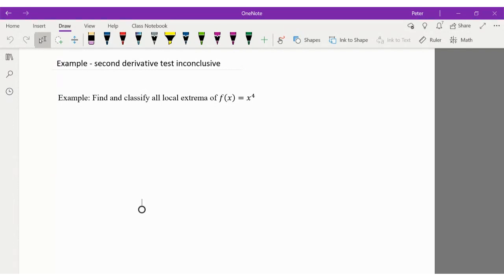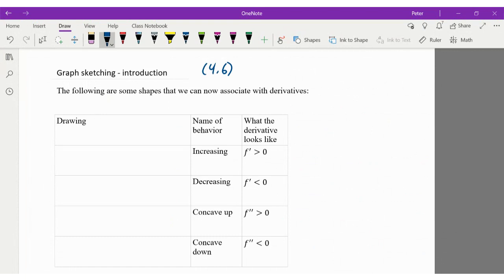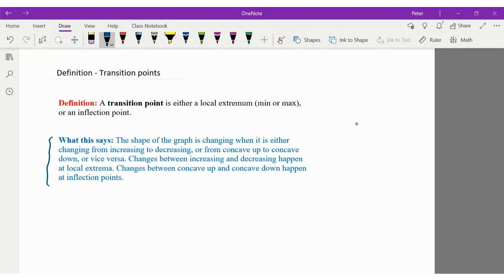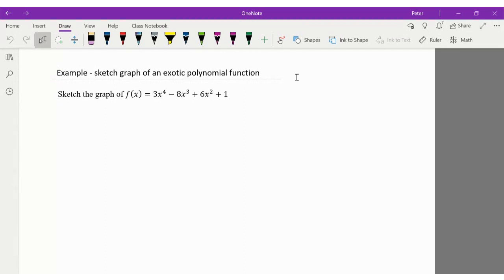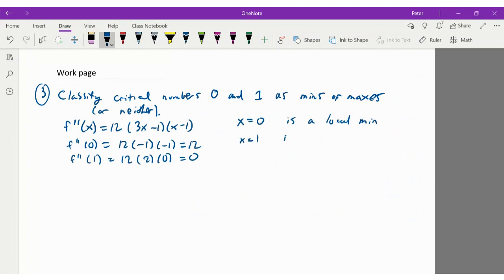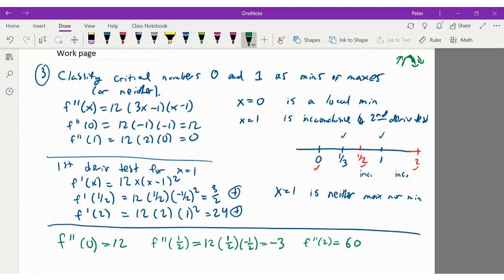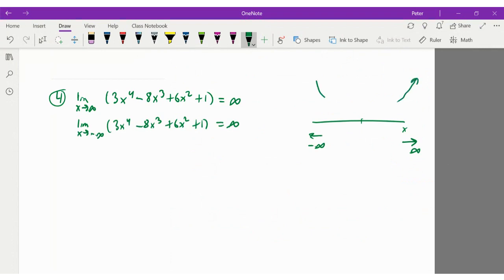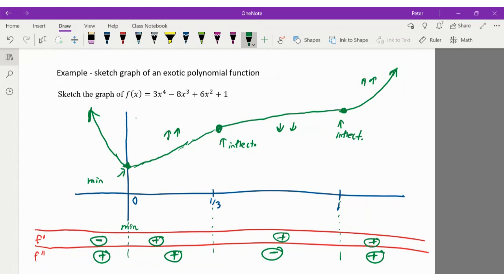Lecture Monday March 30 at 1020am sections 1 3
Concavity, inflection points, second derivative test, graph sketching and analysis.

** THE FIRST PART OF THE LECTURE DIDN'T GET RECORDED. YOU CAN SEE THE SAME EXAMPLES BY WATCHING THE MARCH 30 6:10PM LECTURE